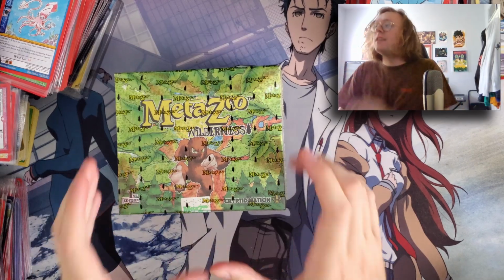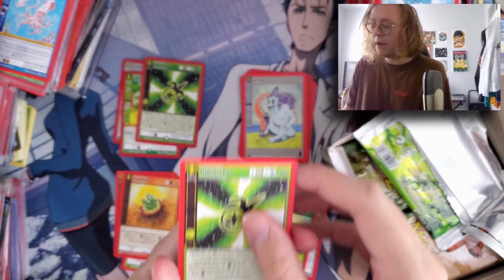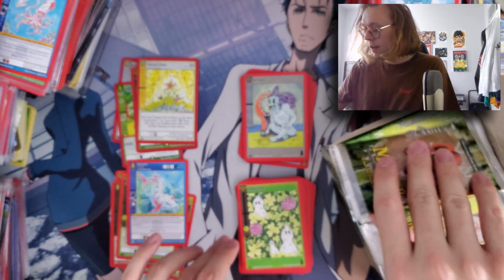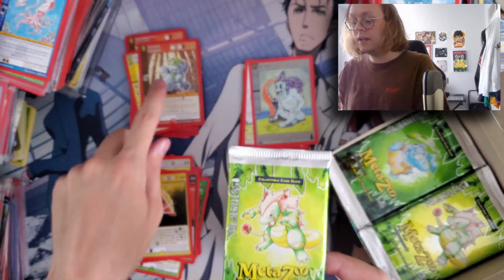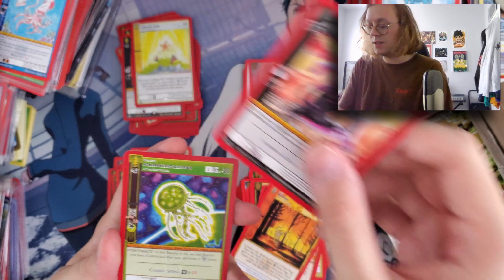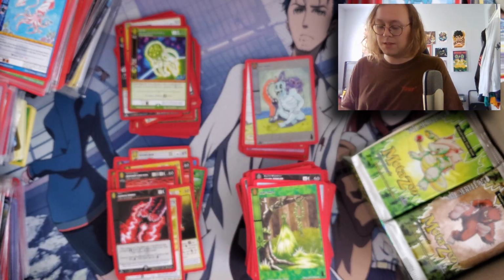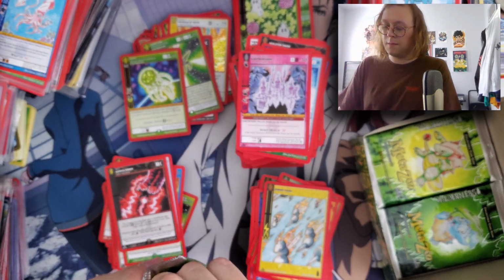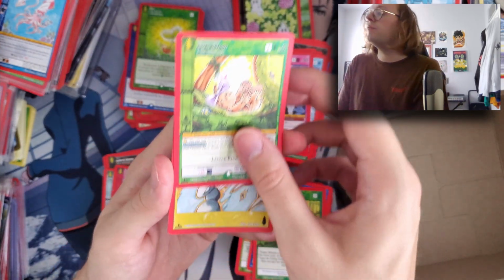Opening Wilderness to hunt for THESE MetaZoo Cards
What's up guys! I'm going to play my first LGS night for MetaZoo at InvasionToys here in San Diego soon, so I'm trying to pull some specific cards I need for my decks.